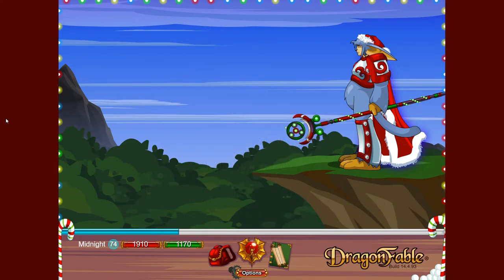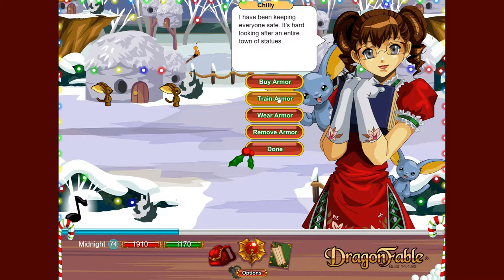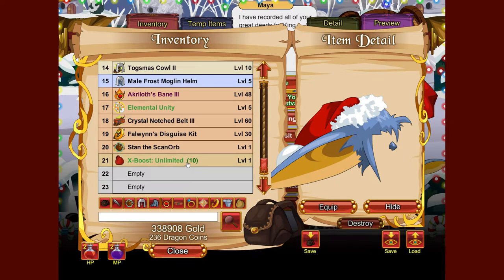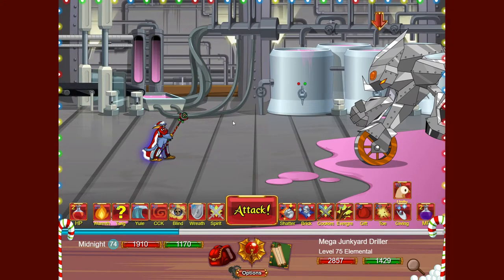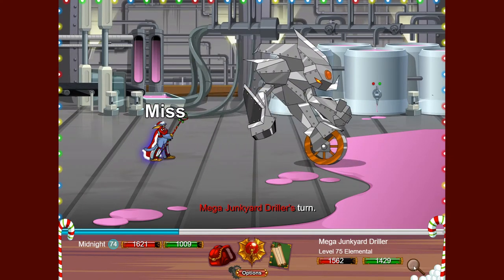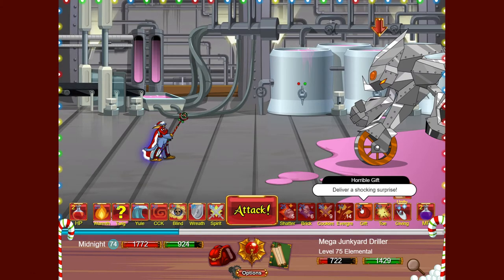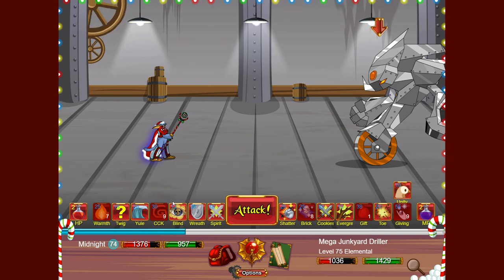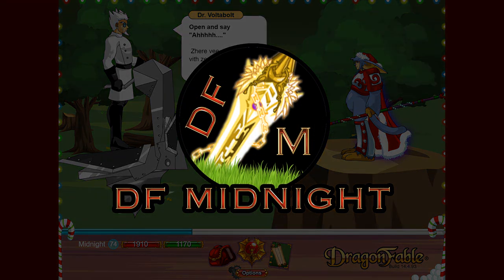DragonFable - Frost Moglin Ultimate Class/Build Guide